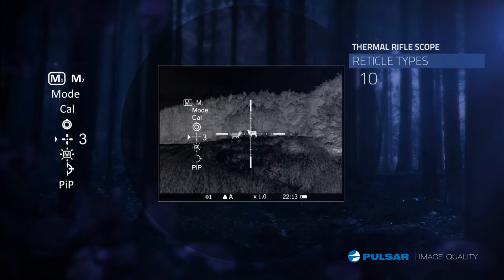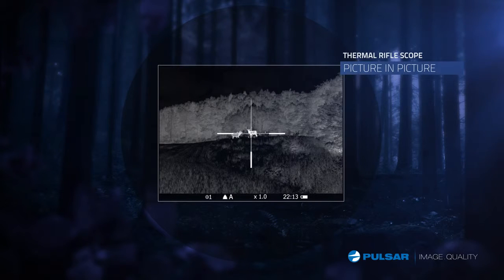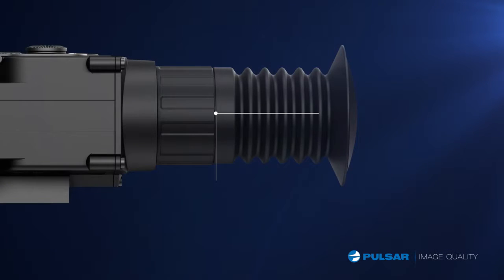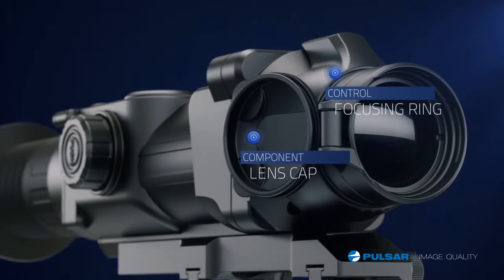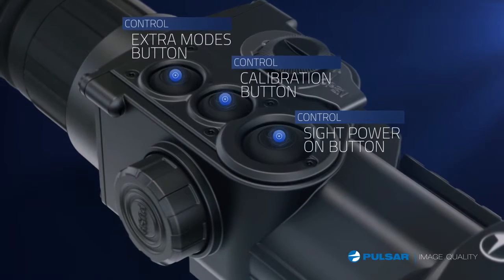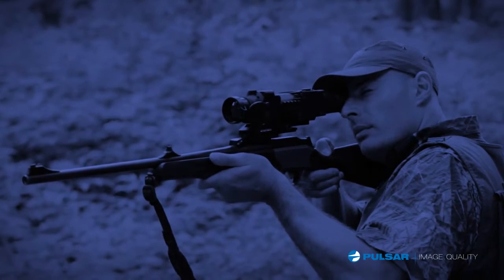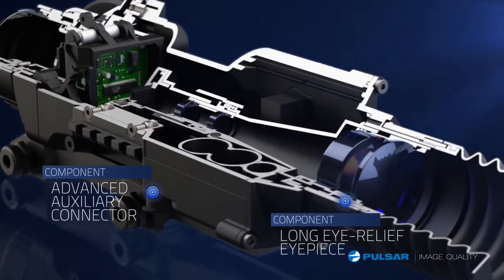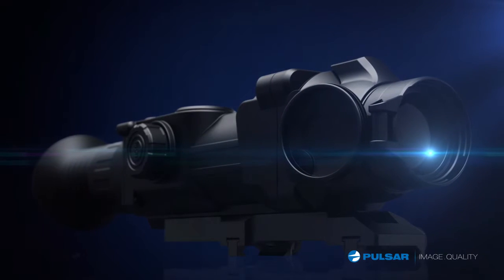Pulsar Apex xd50a Thermal Riflescope Review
Pulsar Apex xd50a Thermal Riflescope Review & Pricing